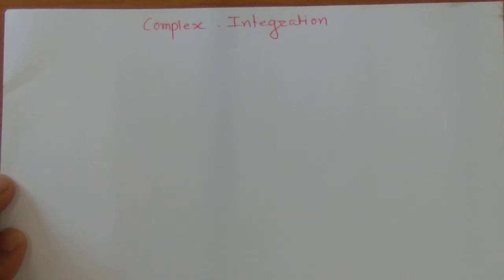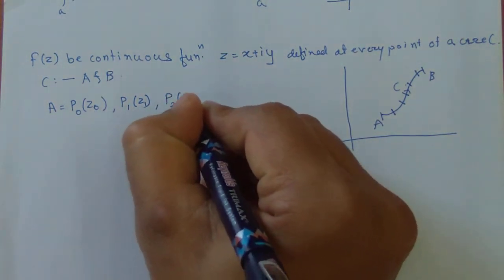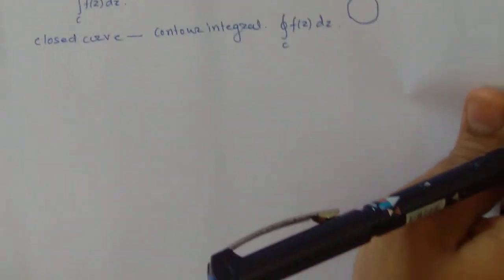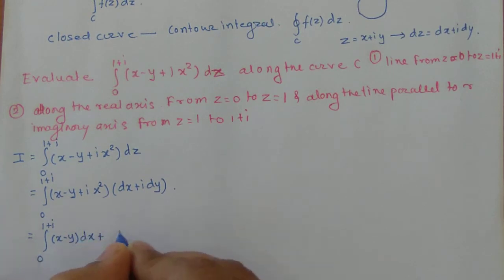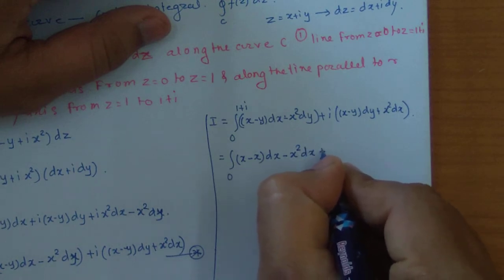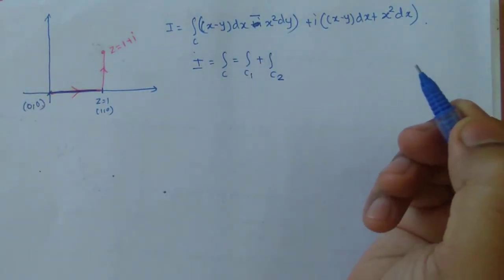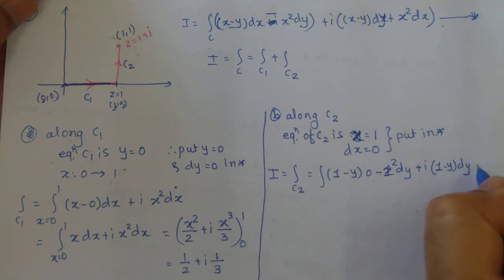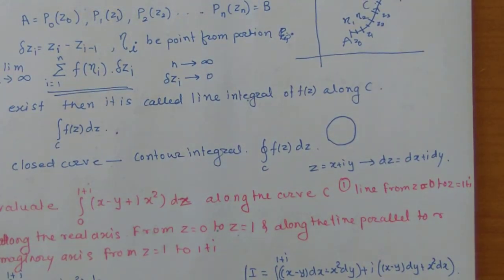Complex Integration Lecture 1